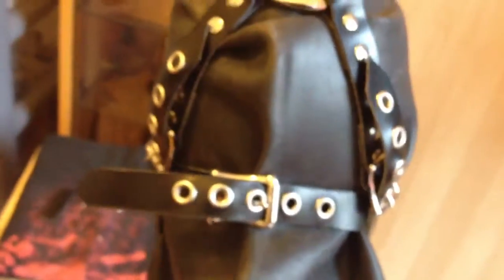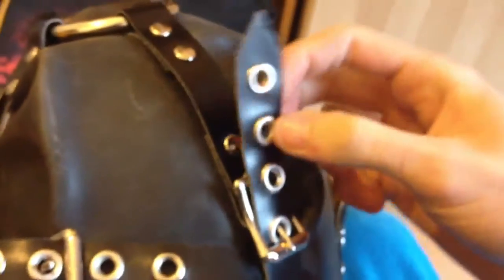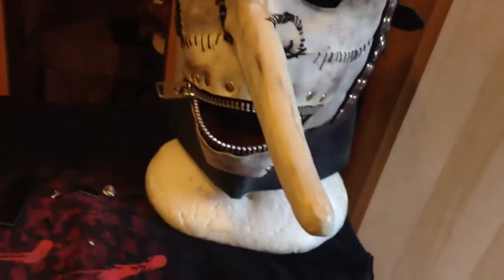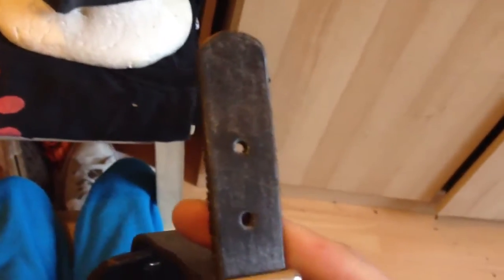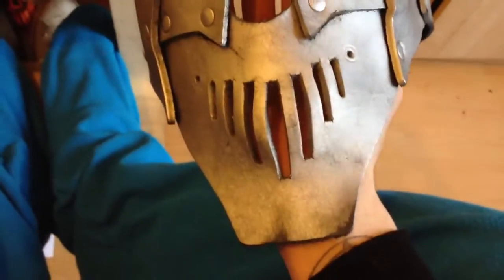Slipknot Chris Fehn Liar Mask for Yoshi4d